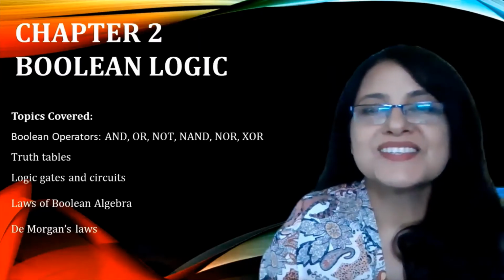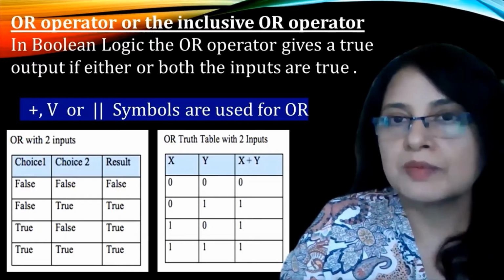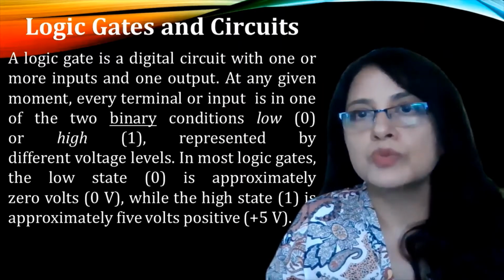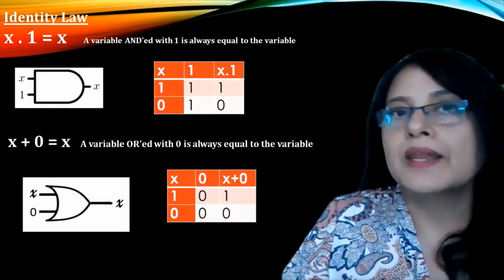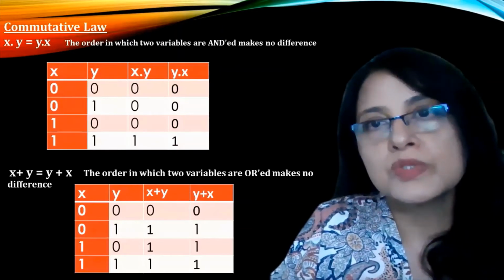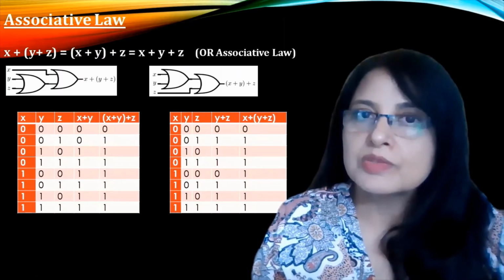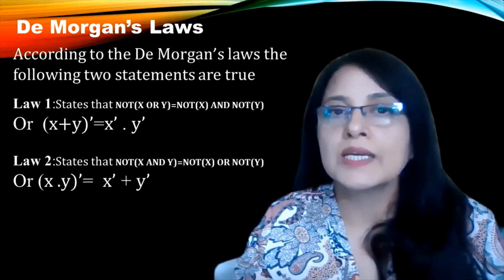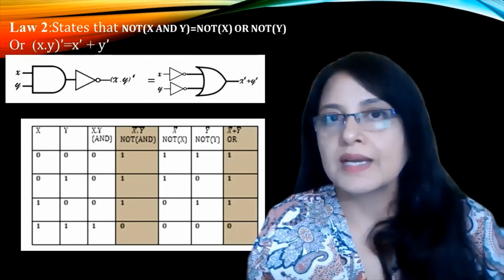Boolean Logic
Boolean Operators: AND, OR, NOT, NAND, NOR, XOR
Truth tables
 Logic gates and circuits